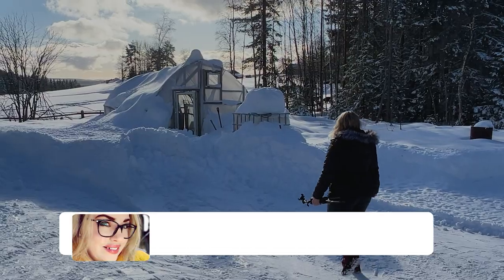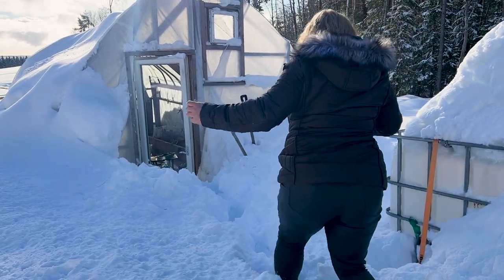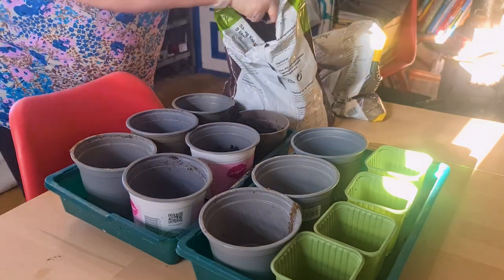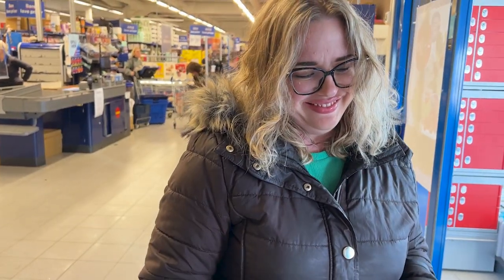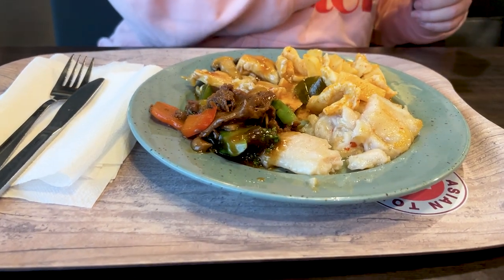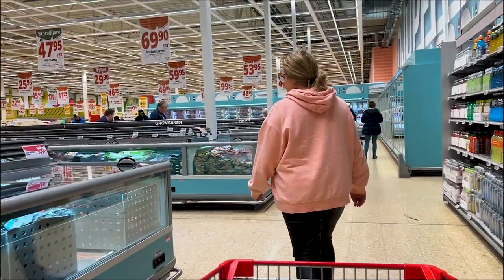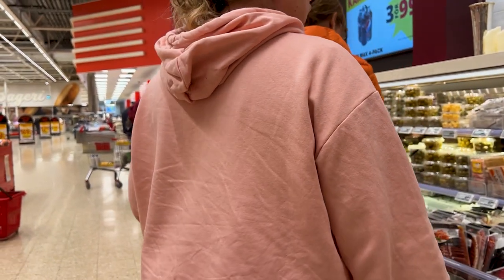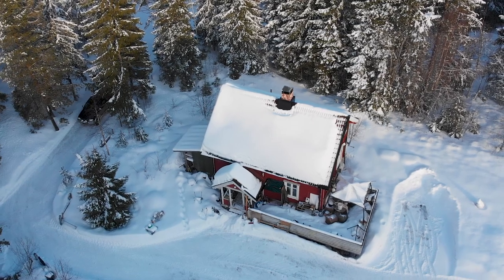Waiting for spring on the farm | Visiting Scandinavia's largest food store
I really hope you enjoy this video. Your comments and questions are warmly welcomed. I also love hearing your ideas for future videos.

There are subtitles available in many languages

00:00 Intro
00:50 Last month of winter
01:50 Planning this years growing season
06:05 Selling honey locally
07:05 Roadtrip to Sweden
09:09 Largest food store in Scandinavia

The long  cold winter is coming to an end. The days are getting longer and we have had plenty of sunshine lately. Which is always welcomed. In this video, Tommy is finally able to dig a path in the snow to the greenhouse and gets the door open. Hurray! Now I can look for pots to repot my vegetable plant babies.

We also take a long road trip to Sweden. We spent 6 hours in the car round trip to go go food shopping. We may be nuts, but we saved a lot of money and enjoy spending time together.

If you are interested in purchasing my artwork, I have: T-shirts, hoodies, coffee cups, and much more available on my website.